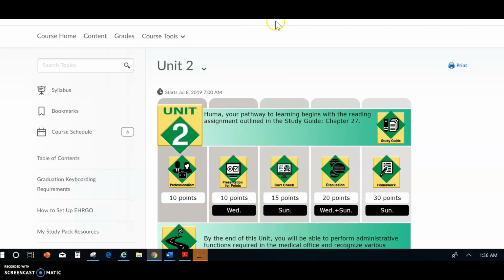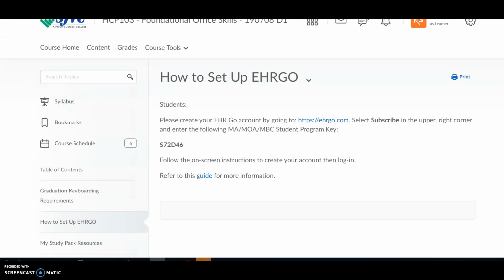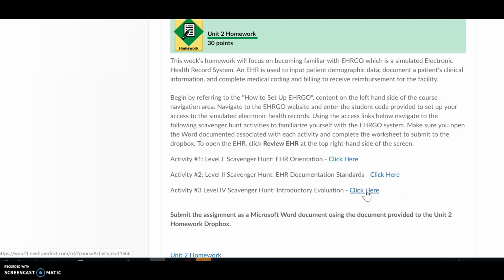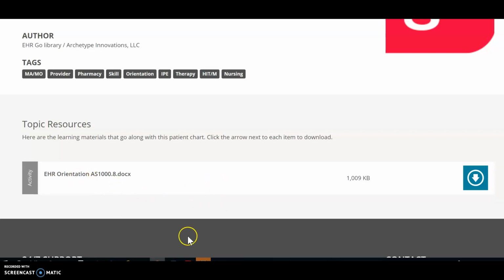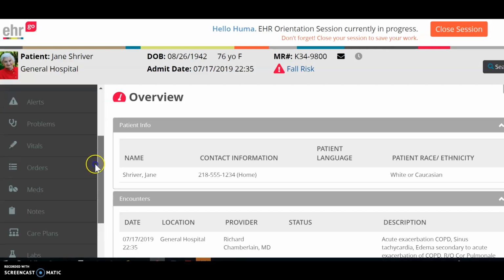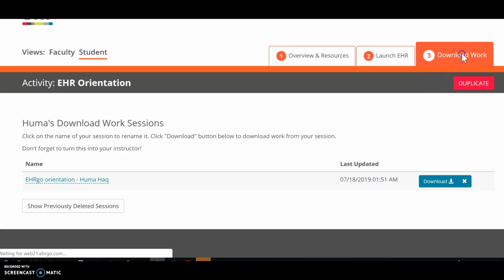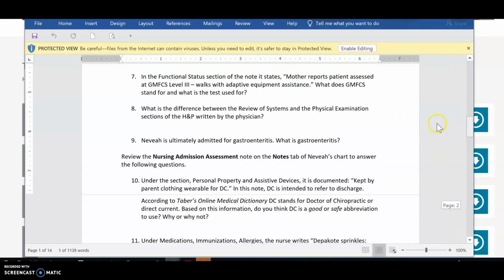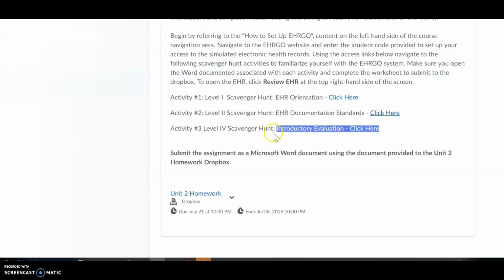How to submit your EHRgo assignment-U2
EHRgo assignment instructions